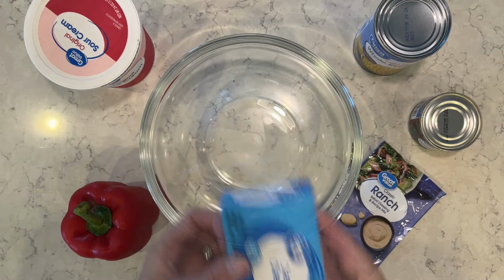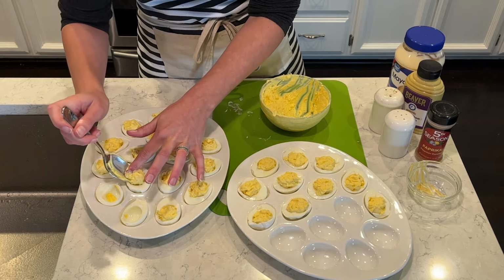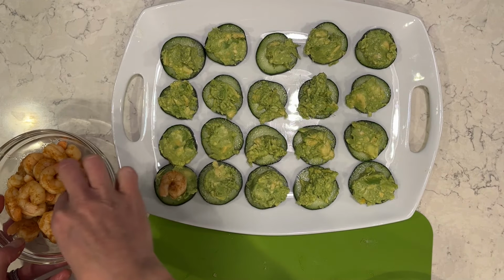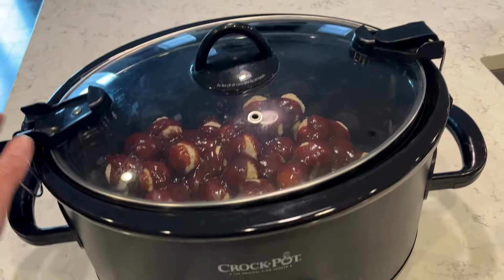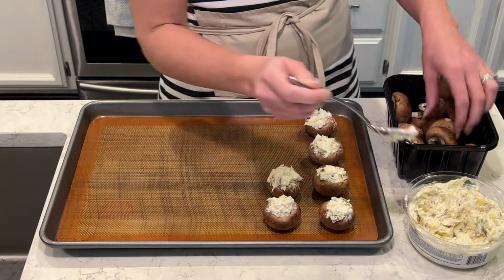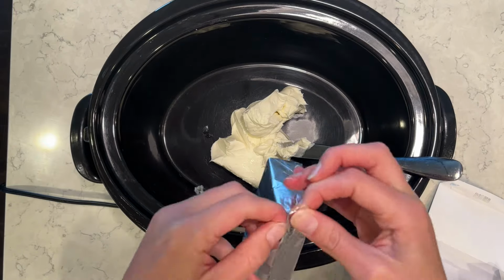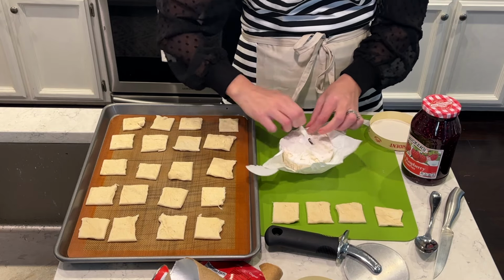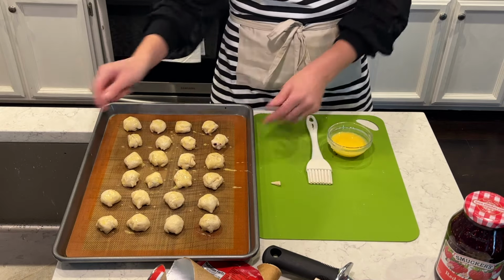Top 10 Best Appetizers! You will LOVE all of these!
Thank you so much for being here to celebrate 10,000 subscribers on my YouTube channel!  You know I LOVE appetizers!  Here are my absolute favorite!

Nothing better than delicious appetizers at your Summer parties.  I hope you enjoy these ideas!  Let me know which one you are making first :)

Timestamps:
Intro: 0:02
Boat dip: 0:45
Deviled Eggs: 1:42
Shrimp Avocado Appetizer: 3:42
Crescent roll dough taco cup: 5:58
Crockpot meatballs: 7:48
Pigs in a blanket: 8:46
Stuffed mushrooms: 10:13
Crockpot spinach artichoke dip: 10:51
Chili cream cheese crockpot dip: 12:53
Brie and Jelly crescent roll balls: 14:19

DEVILED EGG PLATTER
BAKINNG MAT
COOKIE SHEET
GLASS MEAL PREP CONTAINERS

Recipes:
Boat dip:
cream cheese (softened)
1 cup sour cream
1 packet ranch seasoning
1 can corn (drained)
1 red bell pepper (diced)
1 can diced green chilis
mix all ingredients, serve with Fritos or tortilla chips

Cresent roll tac cups:
1/2 lb taco meat
1/2 brick cream cheese
1 can crescent roll dough
shredded cheese
avocado (optional garnish)